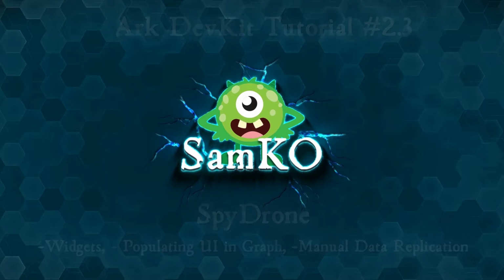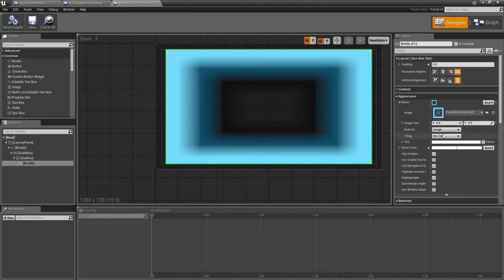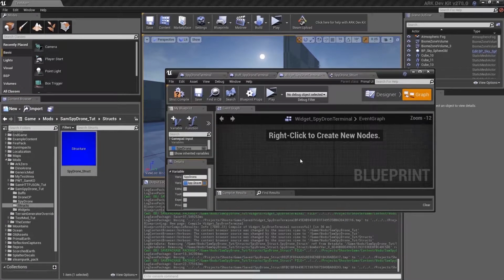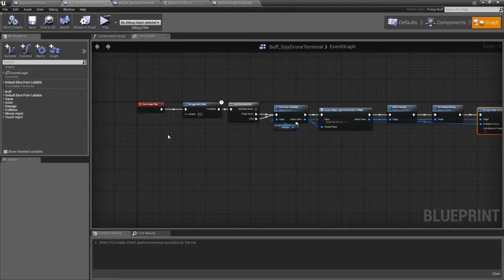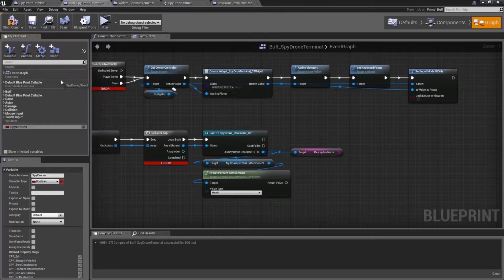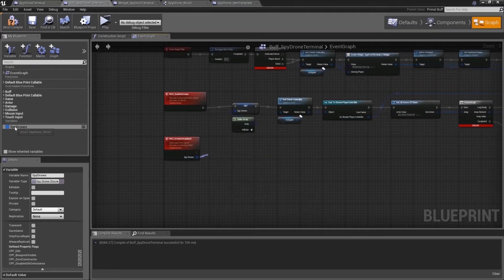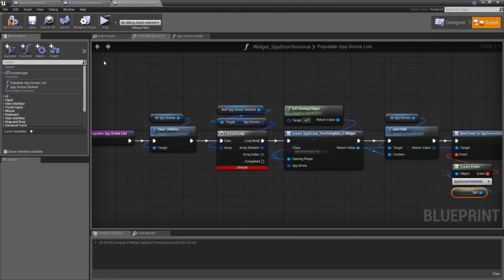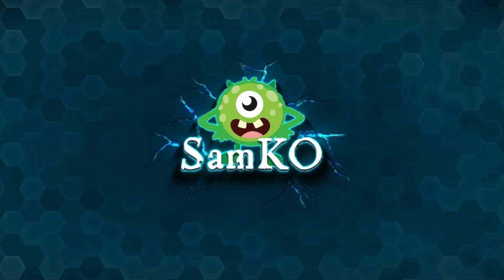Ark DevKit Tutorial #2.3 - SpyDrone (Widgets, Populating UI in Graph, Manual Data Replication)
In this part of the SpyDrone Tutorial, we are going to create the Widget(Interface) for the Terminal. Display a dynamic List of Drones which we are going to get from the Server on our request (Scan for Drones).

We will also create the Destruction Mesh for the Terminal and add a new Menu option for the Terminal that will apply a Buff to the Player (the Buff will create a Widget and manage it)